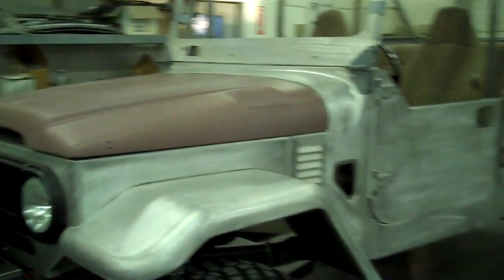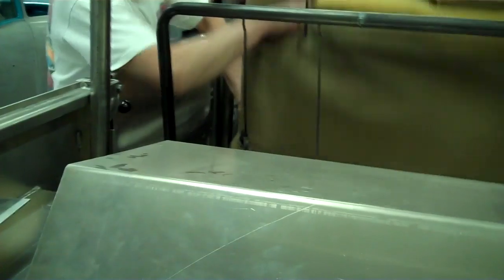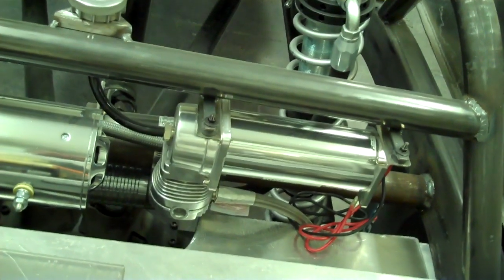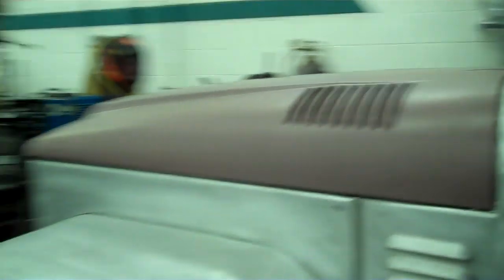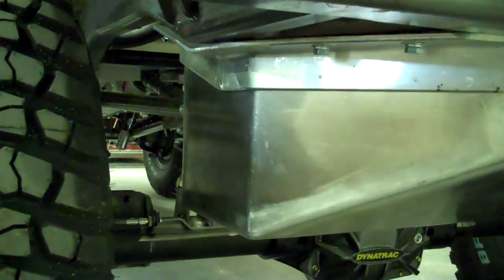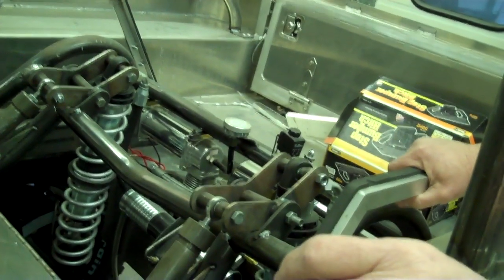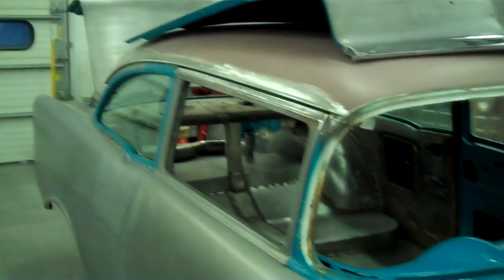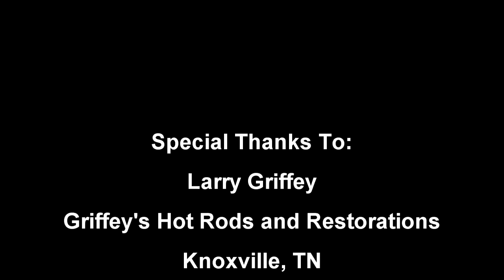Toyota FJ Custom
Griffey's Hot Rod and Restoration is working on a full Custom 4-Door Toyota FJ...I will try to follow the project to completion and testing...very cool,,make sure you subscribe so you don't miss the finished product..